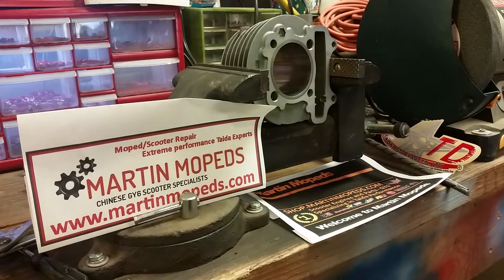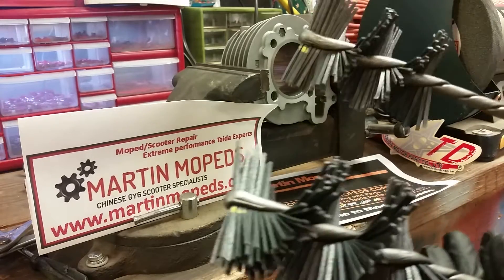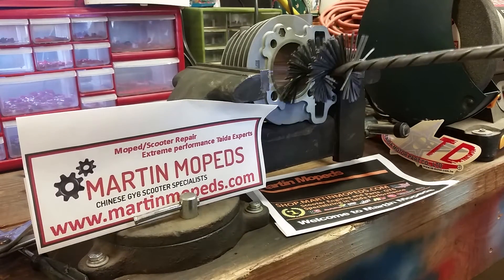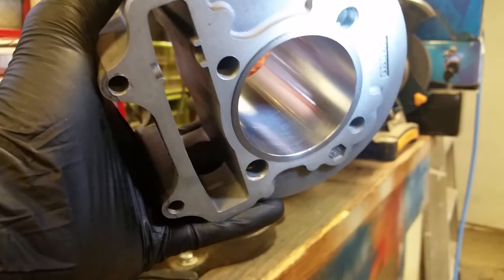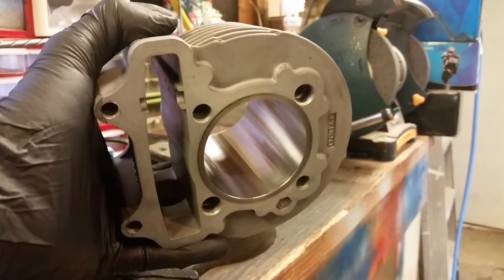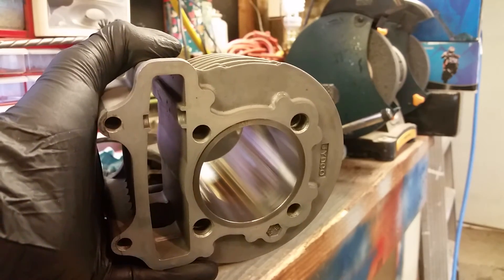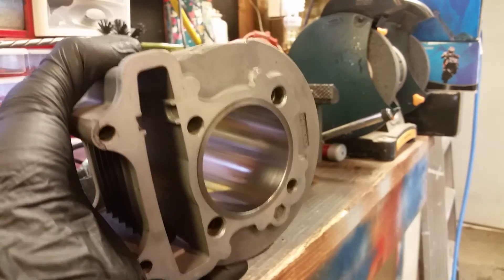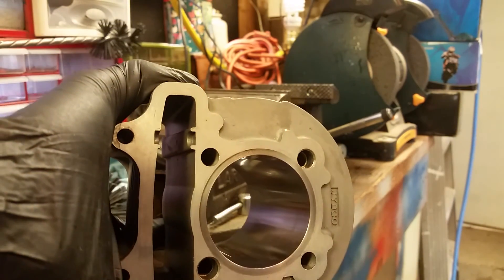GY6 How to Hone Cylinder WiseCo Nylon Flex Hone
This is a Video Describing how to hone a GY6 cylinder in preparation for new Piston Rings.  The Cylinder in the video is a ZNEN, 150cc (57.4mm) off of a Short Case with the engine stamp of BN157QMJ.
     For the Honing Brush I use a non-traditional Flex-Hone Brush Made by WiseCo. The video was my trial run. :)
      The cylinder in the video was off an engine with roughly 6000 miles and I had cleaned it before filming. It did not require deglazing and my only intent was to get the 45* cross-hatch for the rings to seat.
        The WiseCo Hone brush is Nylon material and after using, I do recommend this Product. For the 150cc size scooter, I for sure recommend the 45-57mm one. If you're going with BBK's, you may want the 57-70mm
      When you hone the cylinder, the cross hatch pattern allows oil to stick to the cylinder wall. If the cylinder wall is too smooth, oil will not stick to it and your engine will not be properly lubricated.
     The Wiseco Brush left a nice plateau finish for the oil to stick to.  Another really nice thing about the wiseco brush is that it does not enlarge the cylinder, while still having the ability to remove microscopic blemishes and scuffs.